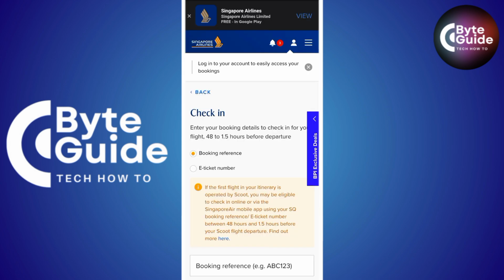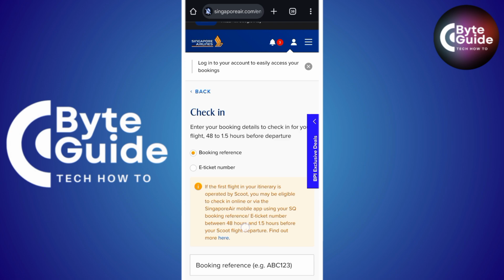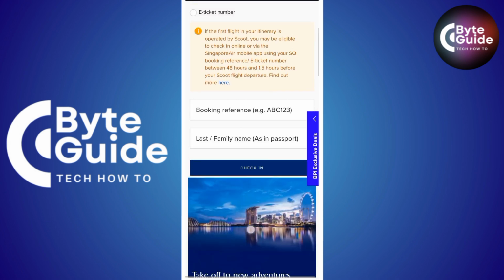HOW TO CHECK IN ONLINE FOR A FLIGHT WITH SINGAPORE AIRLINES! | NEW UPDATED TUTORIAL 2026!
Want to check in online for your Singapore Airlines flight in 2026? This video shares the latest method to do it fast and hassle-free. Learn how to use the website or mobile app, enter your booking info, select your seat, generate a boarding pass, and drop your bags if needed. Perfect for saving time and avoiding airport queues!